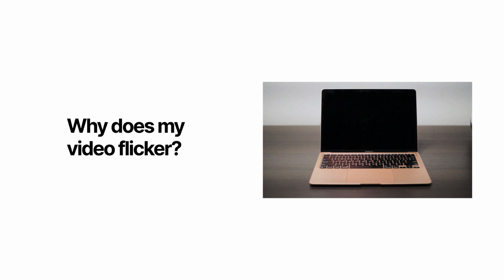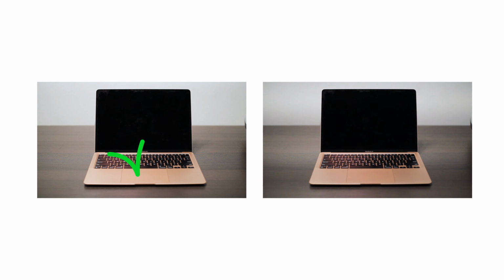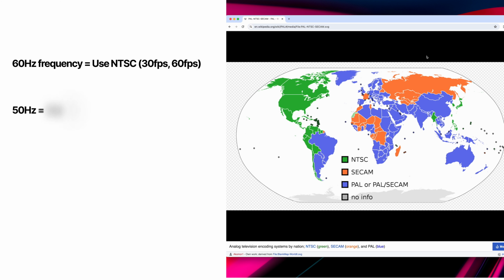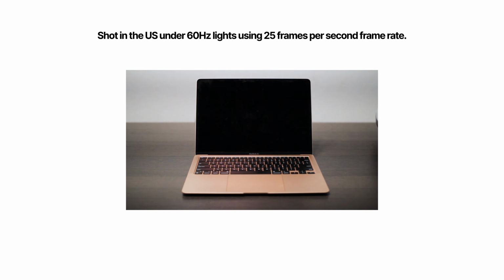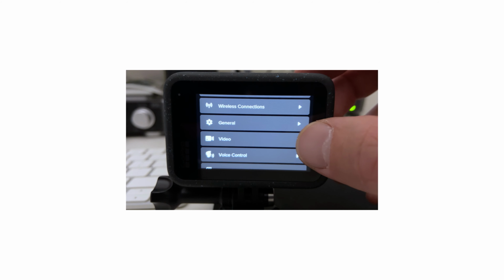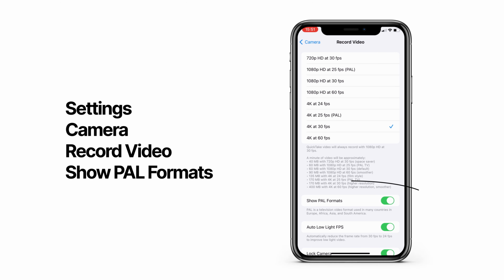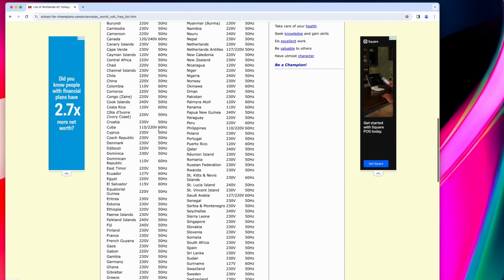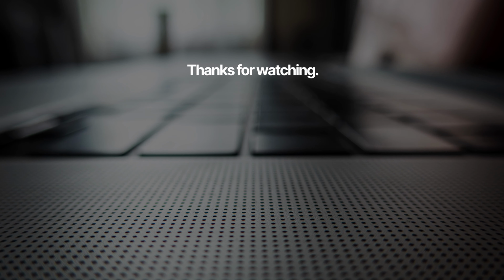Why do videos flicker?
Lights flickering in video? Horizontal lines running across your frame? It’s a common issue and easy to avoid. Here’s a quick tutorial on how to shoot flicker-free video.

Our favorite setup:

Laptop - M2 MacBook Air
Desktop - M2 Mac Mini
Apple Studio Display

Flickering in your videos is caused by the frame rate not being synchronized with the refresh rate of the lights around you. Depending on where you are in the world your electrical grid is running on either 50 or 60 hertz. And while the lights around you seem continuous to the naked eye, they often have a little pulse that can be captured at certain frame rates and shutter speeds.

The science behind flickering videos can get a little technical, but Quick Tutorials will keep it simple. To get flicker-free video just do the following:

60Hz electricity - Shoot at 30 or 60 frames per second

50Hz electricity - Shoot at 25 or 50 frames per second

Some exclusions apply and not all lights are the same, so this might not be needed in every scenario. But if you want to be safe and avoid flickering issues, the above frame rates will help you with that.

thumbnail image by jcomp on freepik